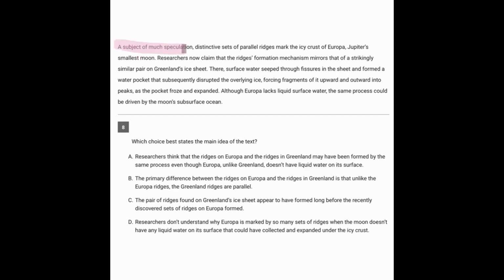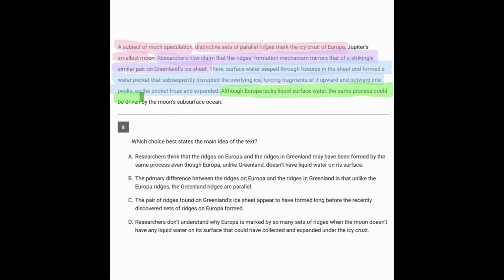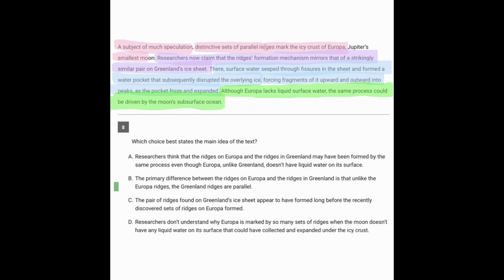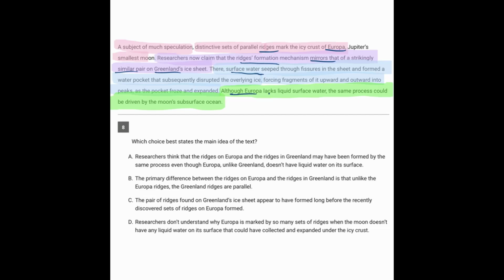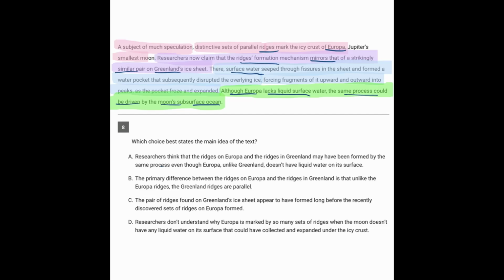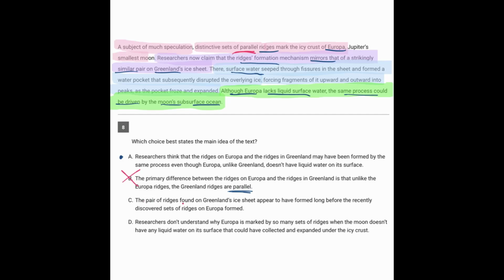Question 8, Reading & Writing Module 1, SAT Bluebook Test 5 – SAT Prep